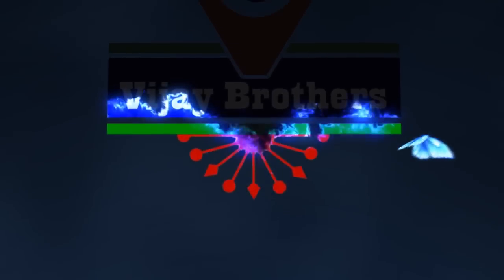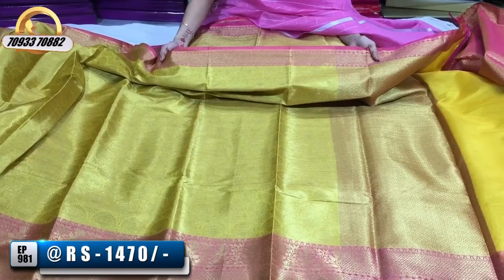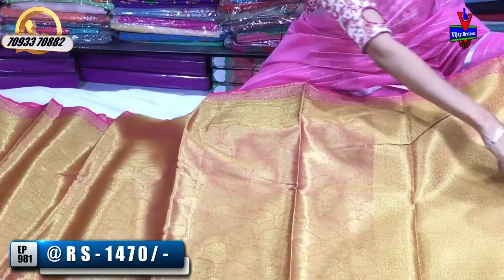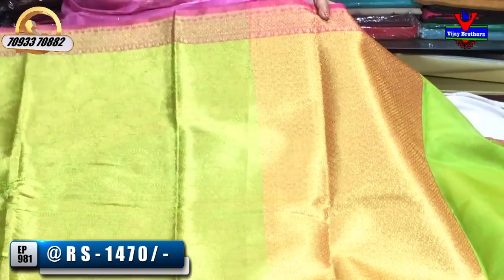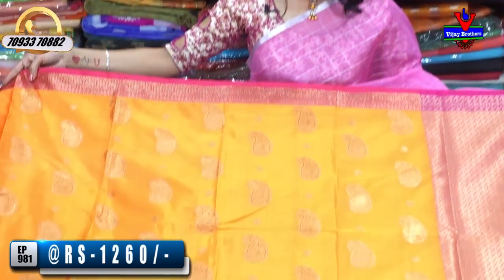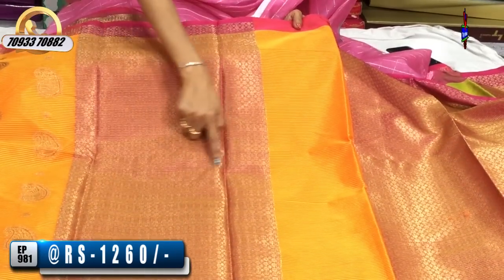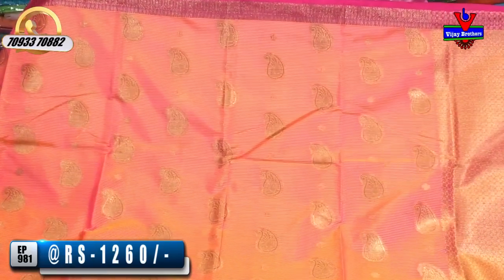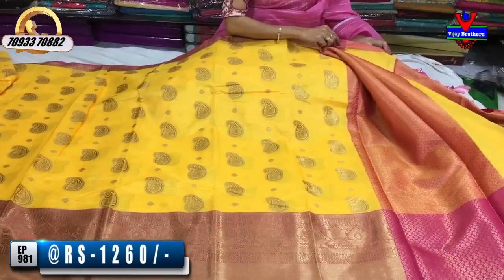Latest Collection In Sankranti Special Sarees | EP981 | PART-9 | ASHOKNAGAR BRANCH | 70933 70882